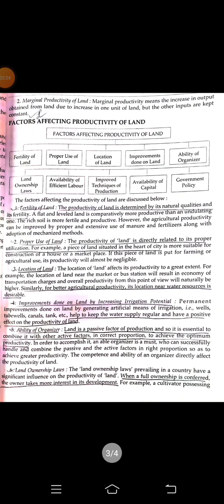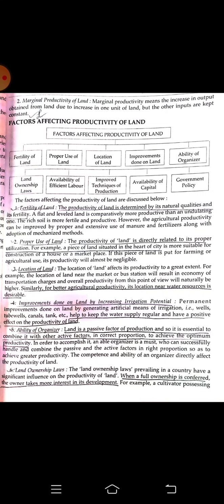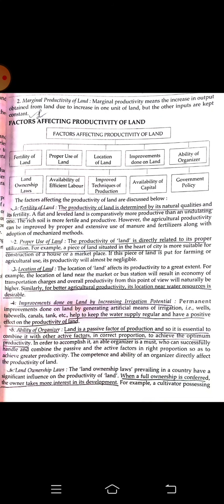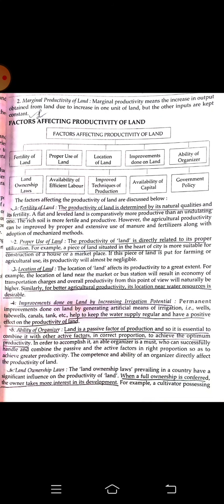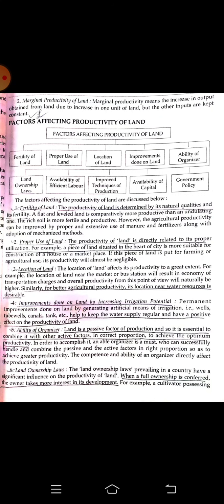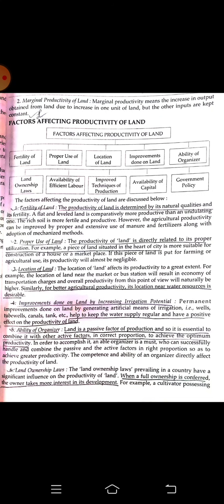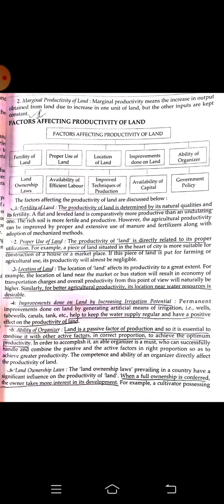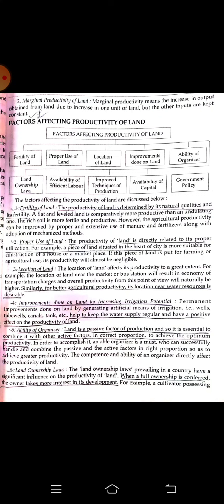Class-X/Land/Part-2/Economics/Chapter-2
Economics/Part-2/ Chapter-2